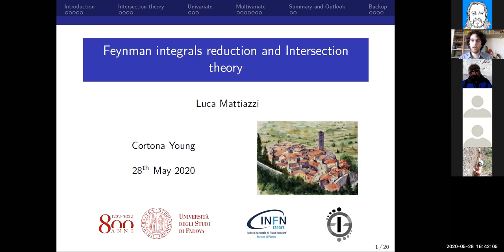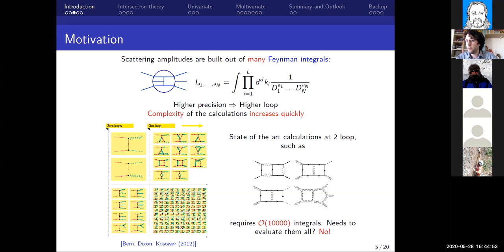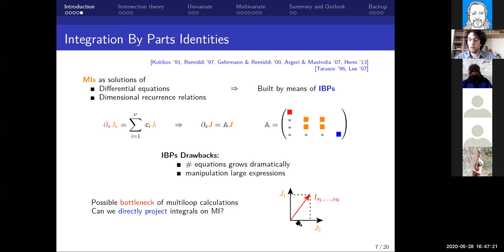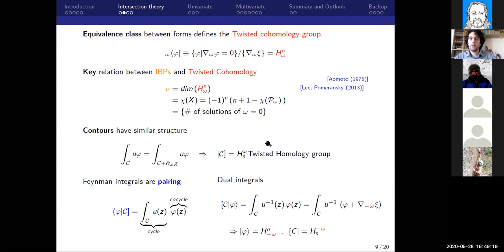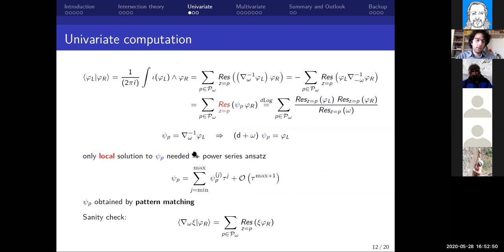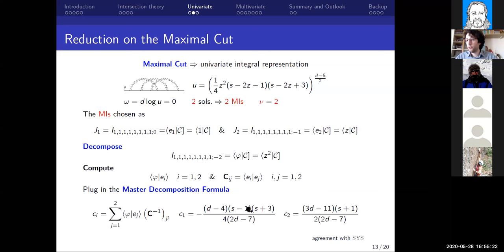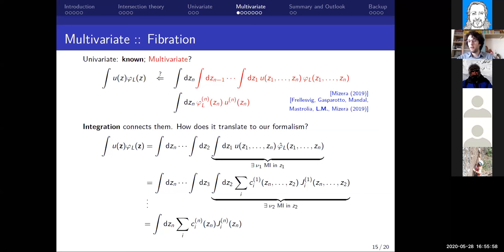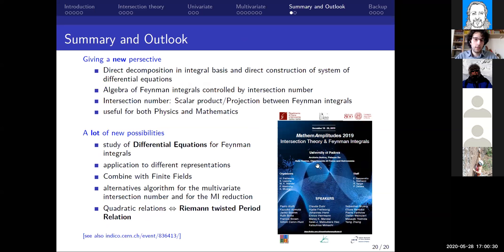Luca Mattiazzi - Feynman Integrals reduction and Intersection Theory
Abstract:
The reduction of a large number of scalar multi-loop integrals to a smaller set of Master Integrals is an integral part of the computation of any multi-loop amplitudes. Such reduction is usually achieved by solving huge systems of linear relations existing among Feynman integrals. Here we present a new way to obtain such reduction, where intersection numbers are used to project Feynman integrals directly on the set of Master Integrals, acting as a scalar product between them. Moreover we present a general algorithm for constructing multivariate intersection numbers relevant to Feynman integrals. We apply it to the derivation of contiguity relations for special functions and to the decomposition of a few Feynman integrals at one- and two-loops, as first steps towards potential applications to generic multi-loop integrals.